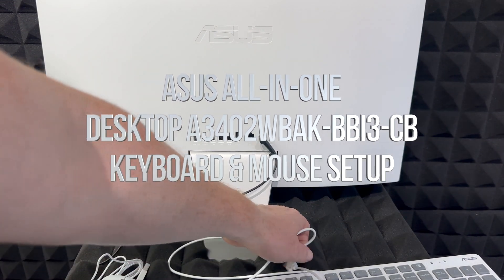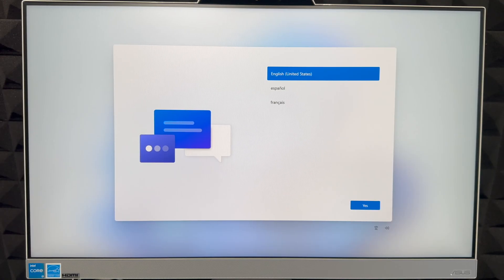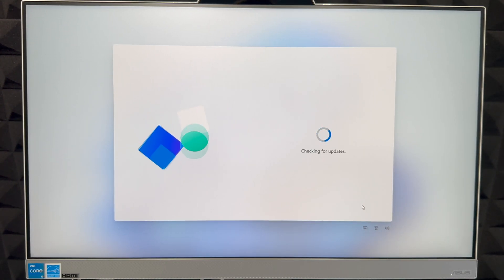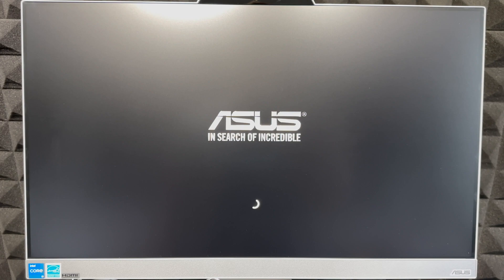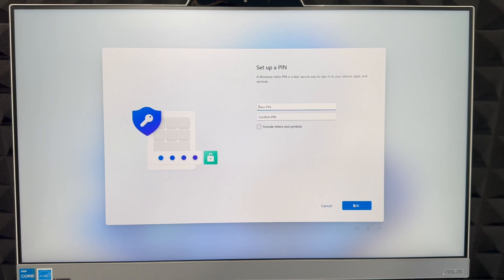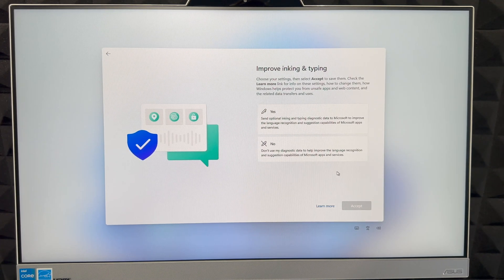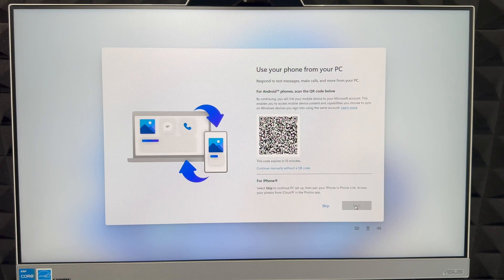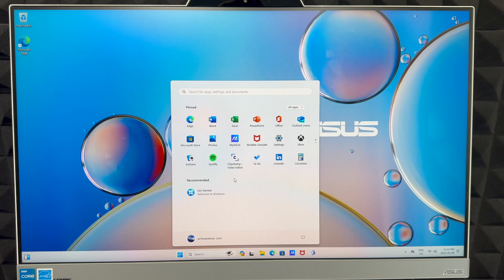ASUS All In One Desktop A3402WBAK BBI3 CB Keyboard & Mouse Setup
Keyboard & Mouse Set up